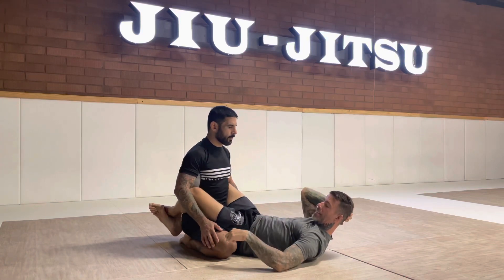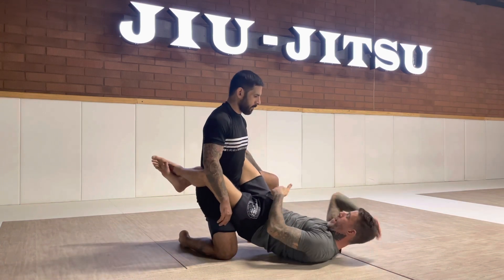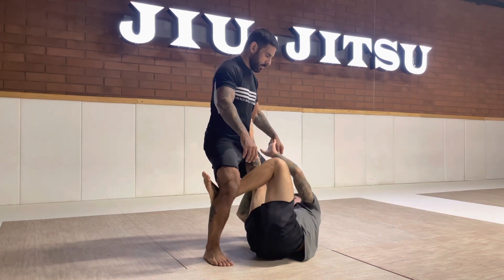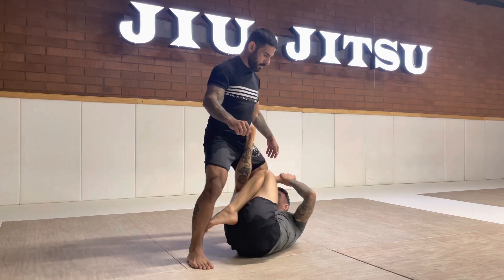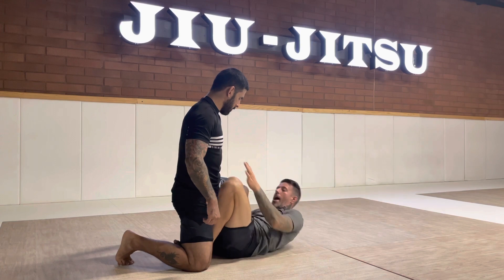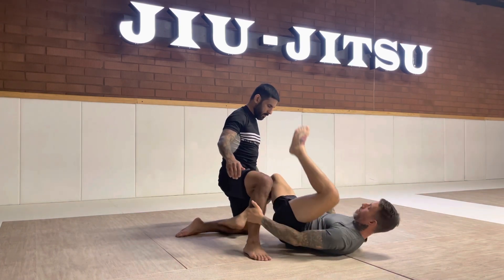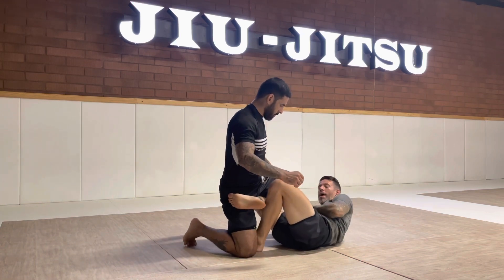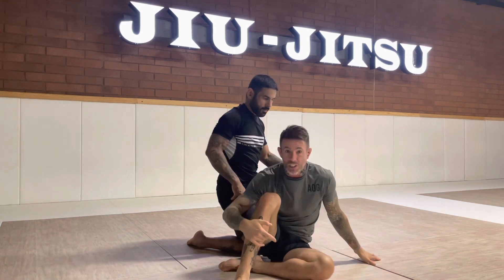Open guard transition drill for bjj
This is a fairly simple drill that proves to be more challenging than it looks.

Top player moves in a very structured pattern. From two knees down to one knee down to standing and back down. There is no offense from the top player but if they see an opening go fall into a guard pass they can.

Bottom player makes rock climbing type moves from guard to guard. The effort is to utilize arm and leg frames to protect themselves from a potential guard pass.

This can be used with any open or closed guard transition in Gi and NoGi.